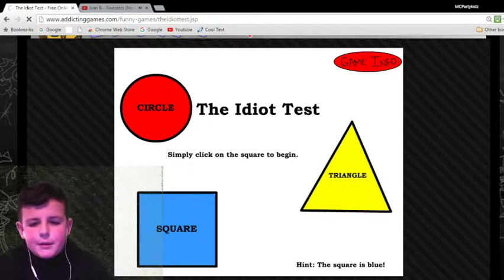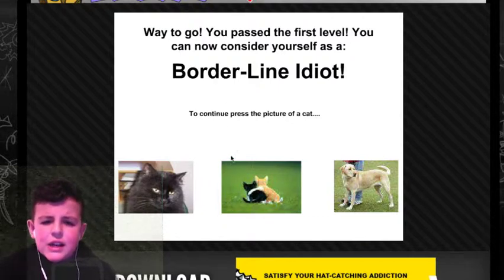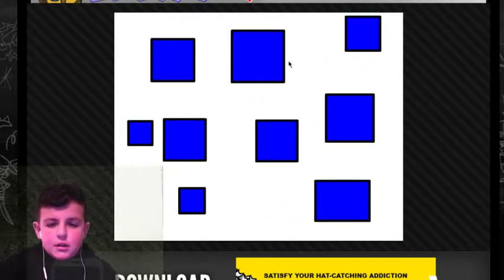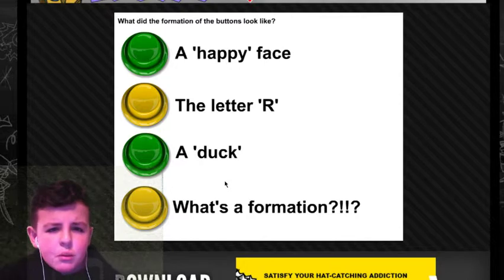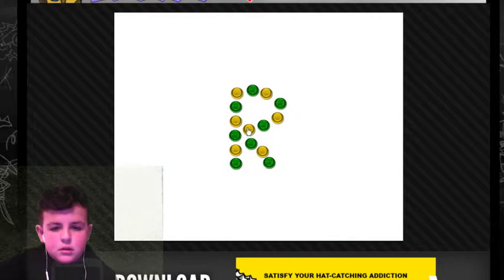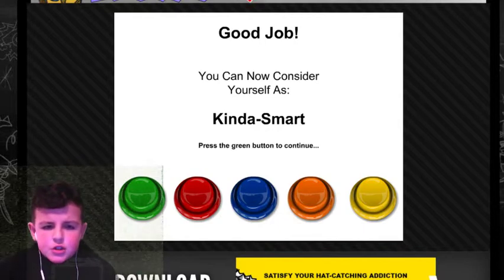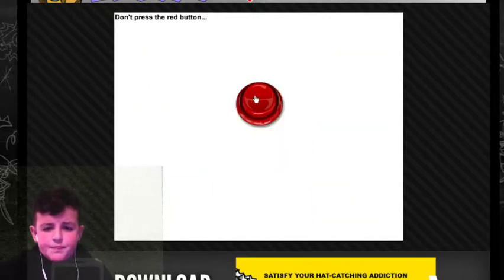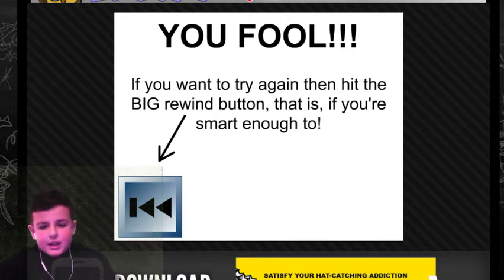Am i Stupid?!?!?!?! (Idiot Test!)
Other Cool People:
Songs Played:
Ivan B - Sweaters
Sophomore Makeout - Silent Partner
Skull Fire